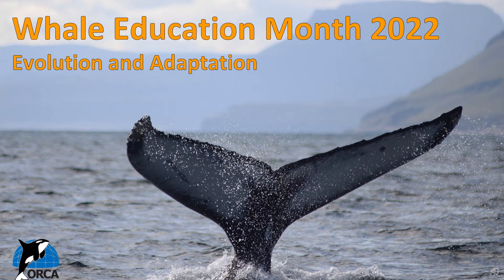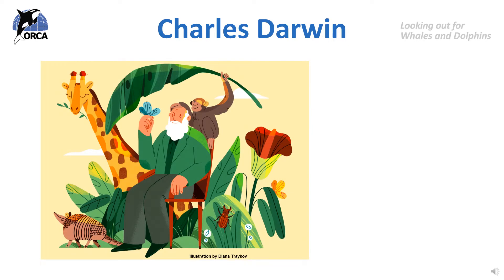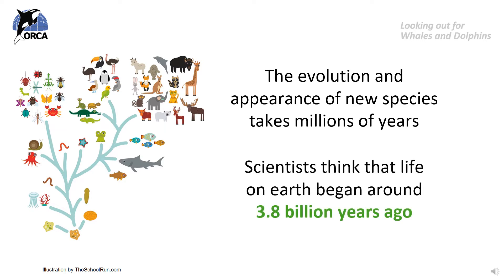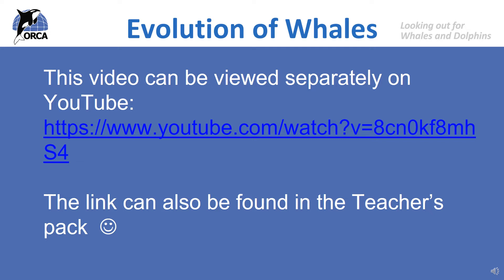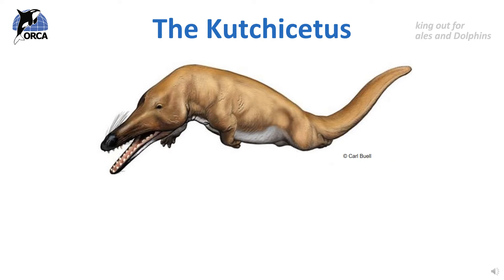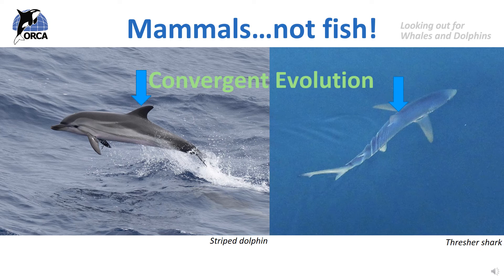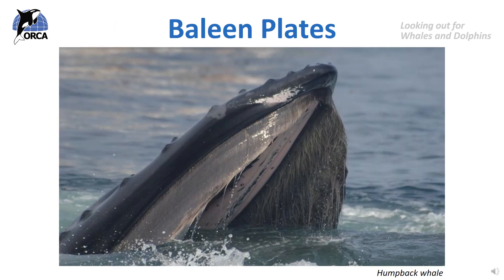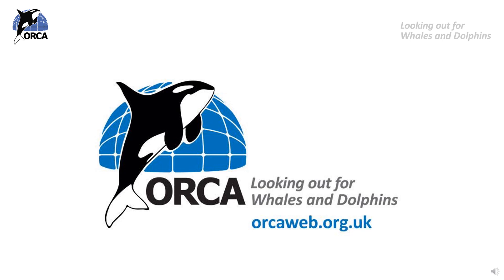1. ORCA's Whale Education Month 2022: Extraordinary Evolution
The first in a set of three videos about whale evolution!
Please visit the ORCA website for all associated games and activities for this lesson